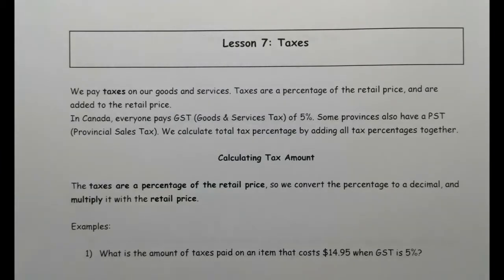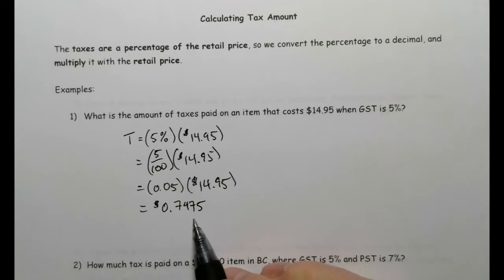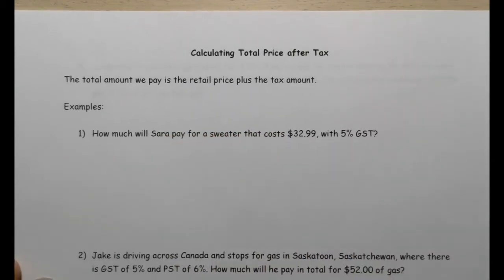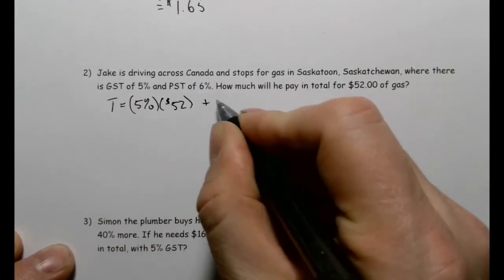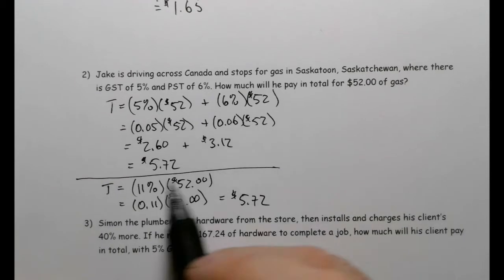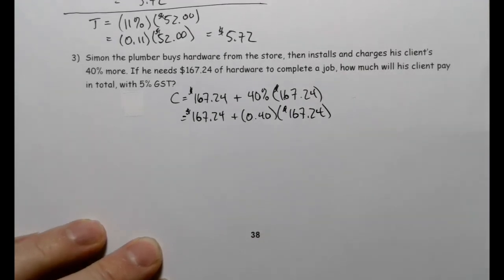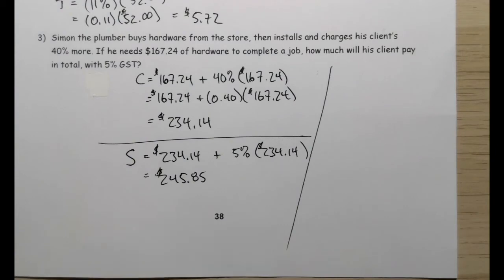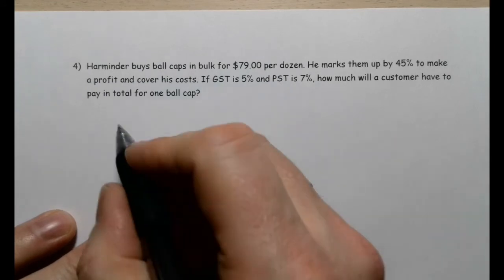Math 10 3 Taxes Lesson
This video is about sales tax